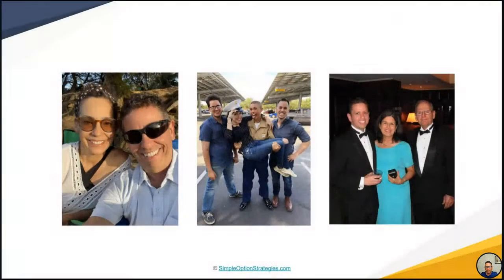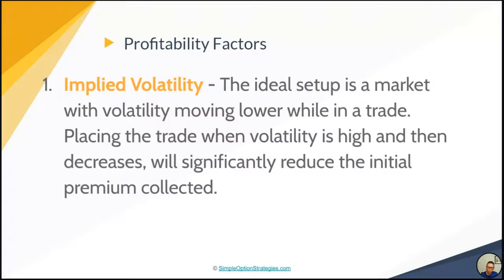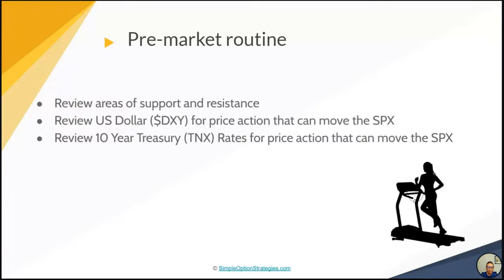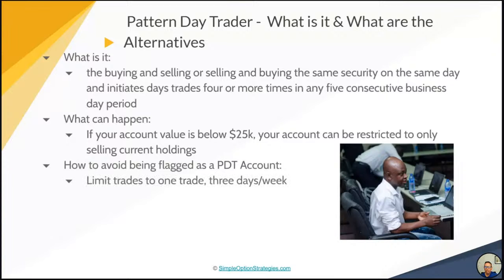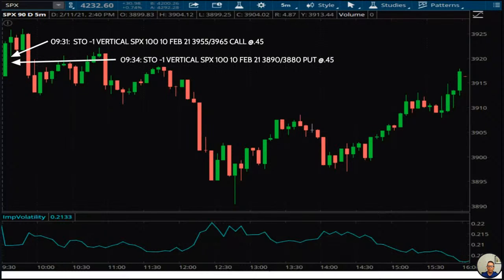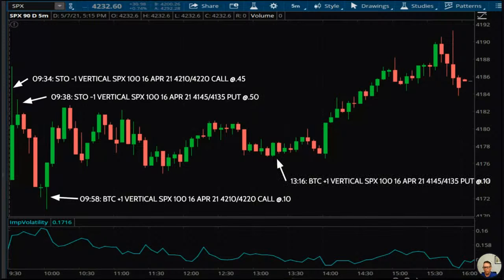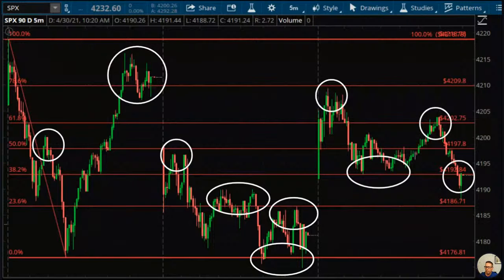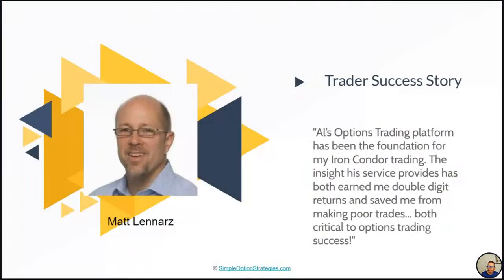Free Workshop: Learn the 0DTE SPX Credit Spread Trade